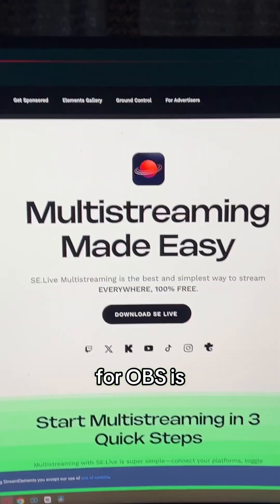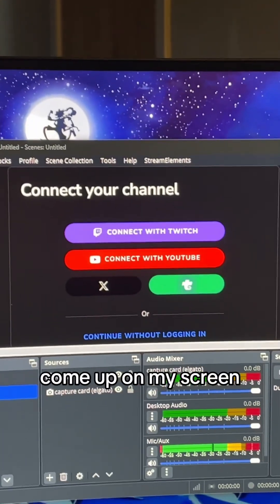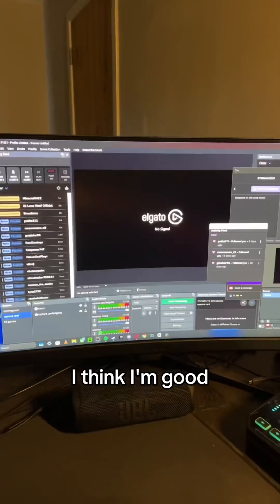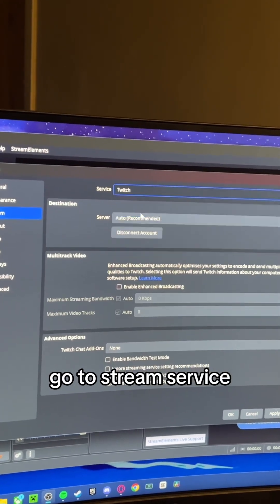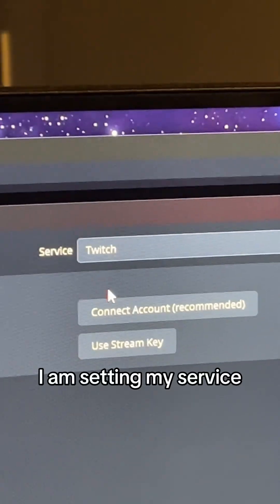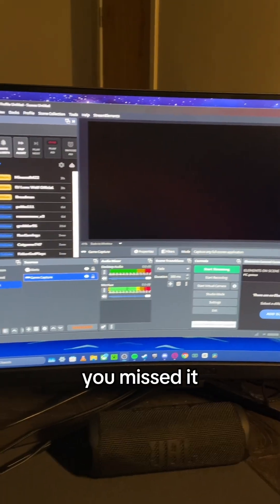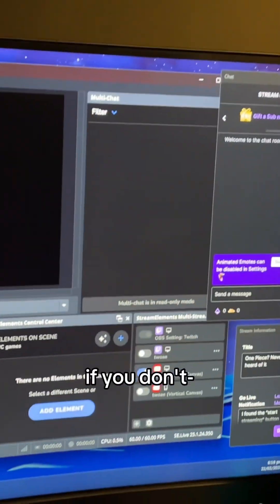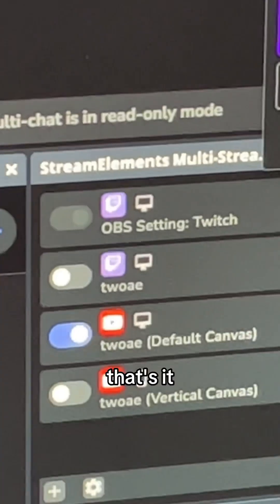How to stream on multiple platforms at the same time